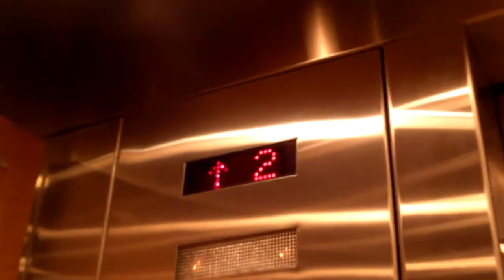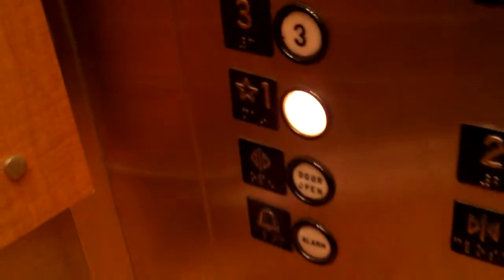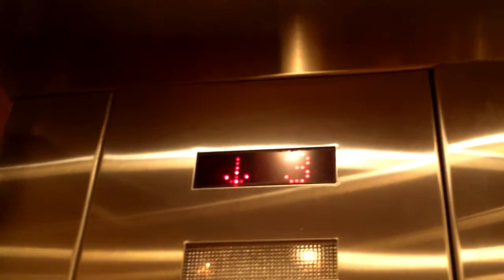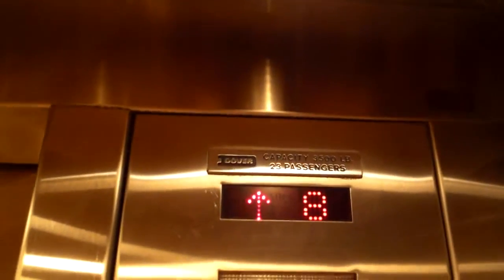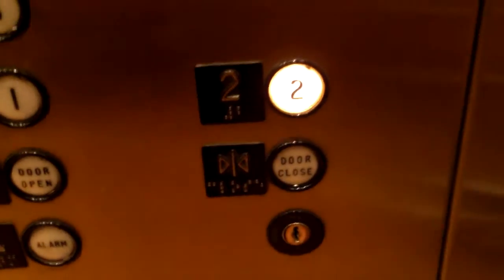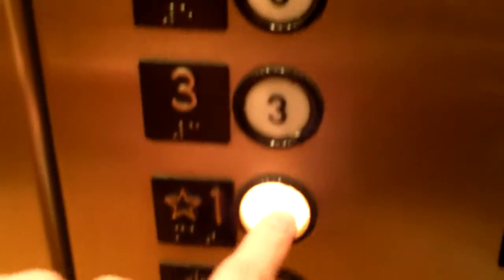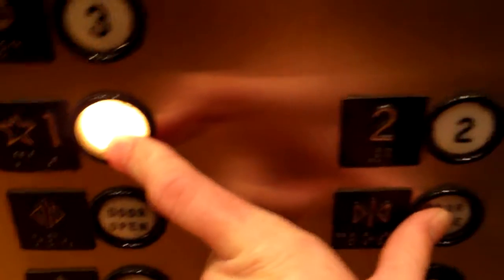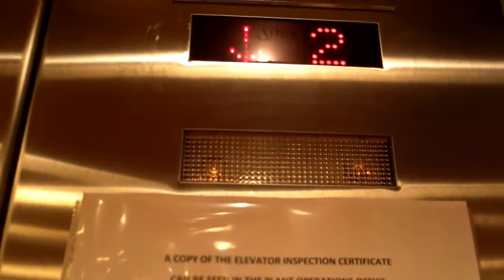Dover Traction 'A' Elevators at Presbyterian St Luke's Hospital, Denver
These are the highest rising elevators in the hospital and are also they slowest it seems. One weird thing to note, is that the elevators have no buttons for the 4th floor, yet the indicators display that a 4th exists. These serve the main hospital patient tower and amazingly, all I saw on these elevators were staff, there weren't any visiting guests. Then again,  was at this hospital at about 8 AM, so I don't imagine many people would be visiting at this time. The only visitors (who weren't undergoing medical processes) I actually saw at all in the hospital were these very rude old people who happened to be sleeping on a waiting room couch. They left their trash and shoes and clothes on the table and the other chair and were drooling on the furniture in their sleep. How disgusting! I thought of calling security down, but I realized that since the check-in staff weren't doing anything about them, than security wouldn't do anything either. What has happened to this society!? The elevator specifications can be found below

Brand: Dover
Motor Type: Traction
Modernized: No
Hall Stations: Dover Traditional
-Illumination Color: Incandescent
-Button Type: Classic (Recessed)
-Panel Finishing: Stainless Steel
Hall Lanterns: Dover Traditional
-Illumination Color:
  -Up: Incandescent
  -Down: Incandescent
-Lantern Style: Circular Traditional
Cab Stations: Dover Traditional
-Illumination Color: Incandescent
-ADA Compliant: Yes
Indicator: Dover Dot-Matrix (non-scrolling arrows)
-Illumination Color: Red
Cab Lanterns: None
Phone: Unknown
-ADA Compliant: Yes
-Location of Phone: Below Panel
Door Type: Center Open
-Safety Sensor Type: Infrared
Capacity: 3500 Lbs
Speed: 350 FPM
Distance Traveled: 110 Feet at least
Floors Served: *1-3, 4 appears on indicator, there is no button however (likely a maintenance floor), 5-11
Year Installed: Unknown
Other Observations or Details: These elevators have a much better sounding version of the usually annoying microwave beep.